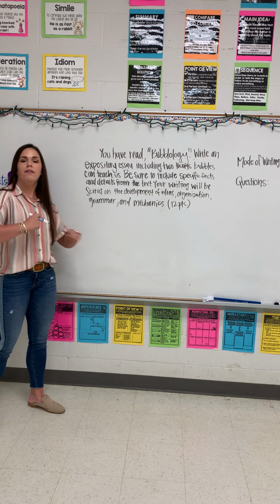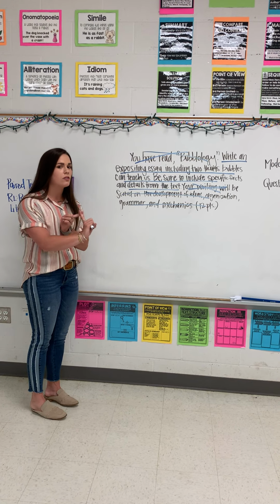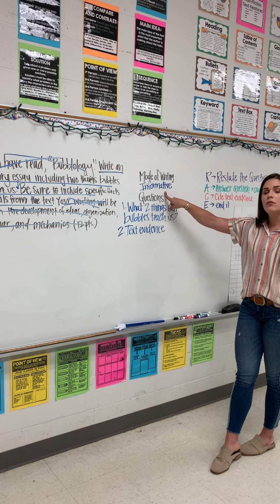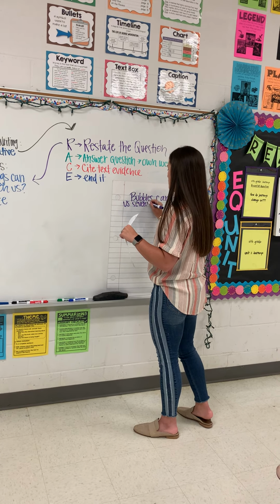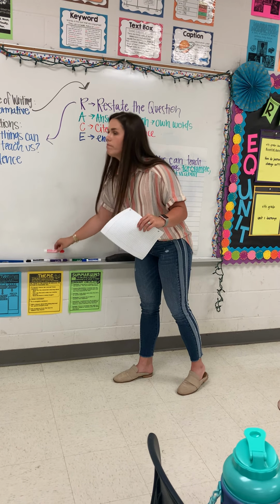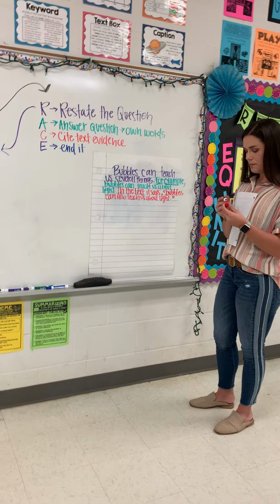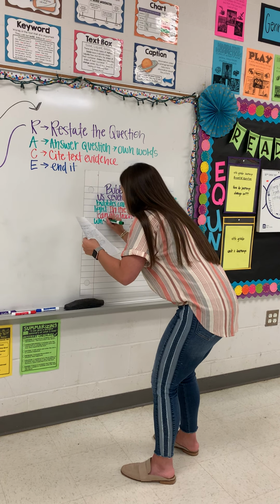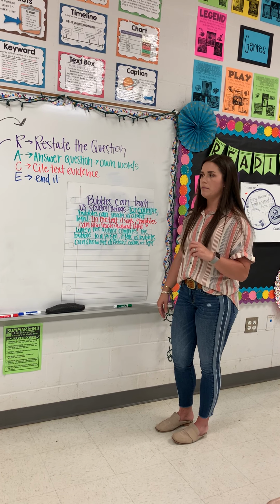6th grade ELA - W6 2 Informative Writing